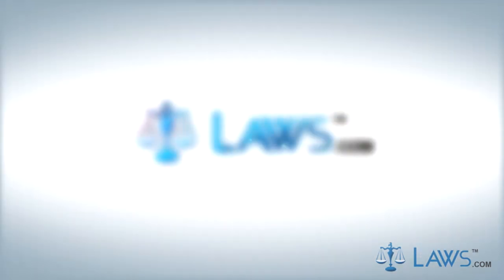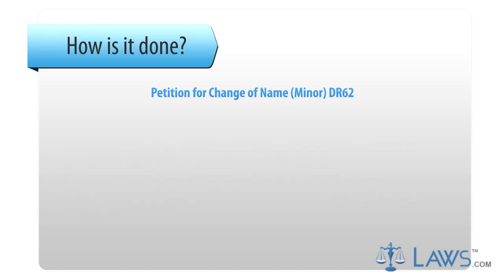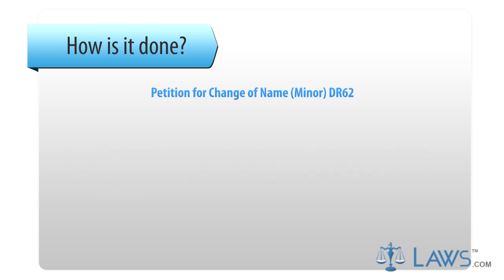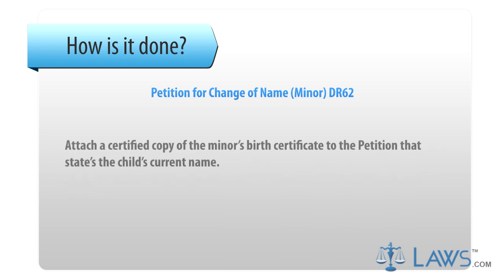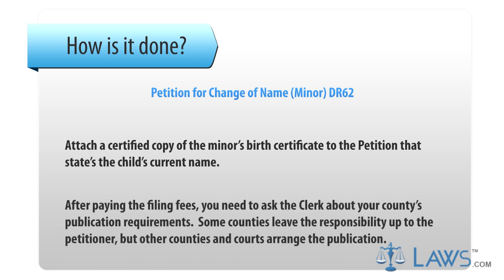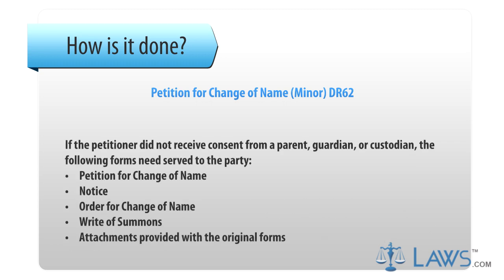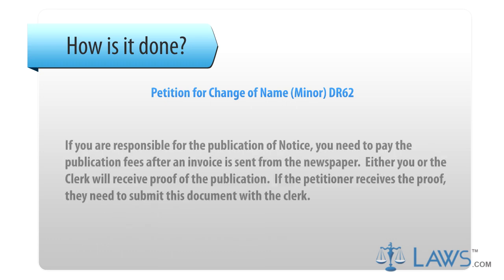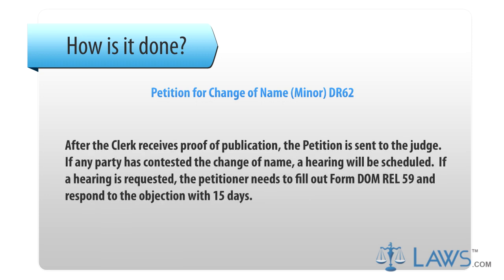Form DR62 Petition for Change of Name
To download the Form DR62 Petition for Change of Name in printable format and to know about  the use of this form, who can use this Form DR62 Petition for Change of Name and when one should use this Form DR62 Petition for Change of Name.